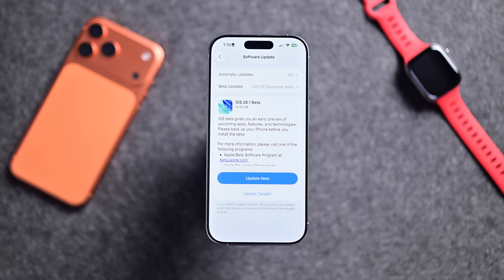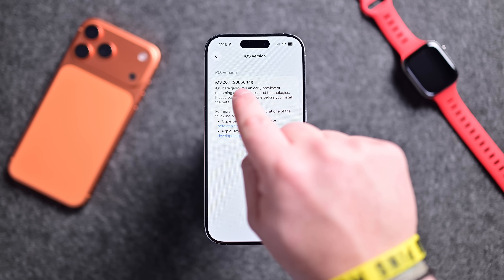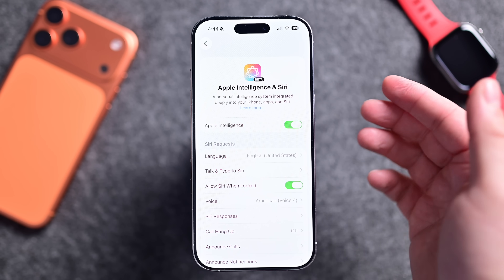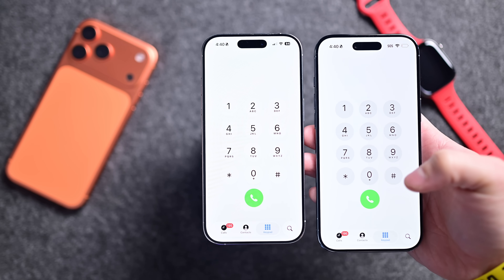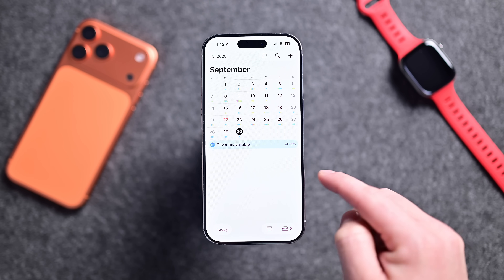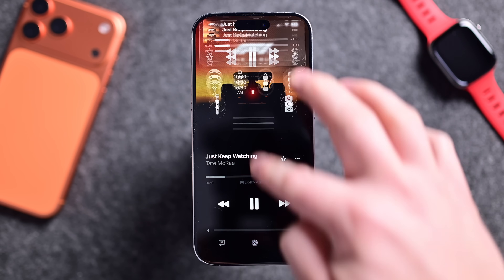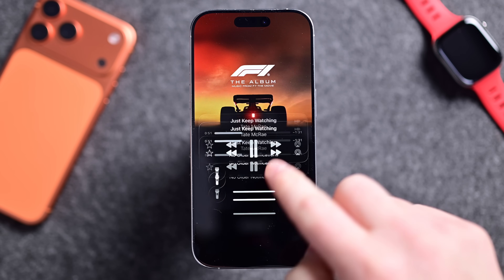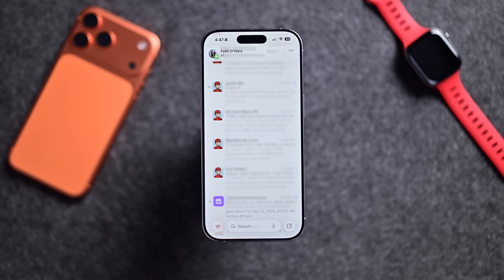iOS 26.1! All the New Features & Changes!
Here are all the new features and changes found in the first developer beta of iOS 26.1. There are changes to controlling music, the expansion of Apple Intelligence, and much more!

Chapters ➡
0:00 Intro
0:35 Build numbers & size
1:04 New features
4:28 Summary & release